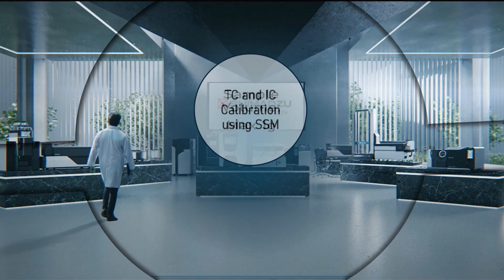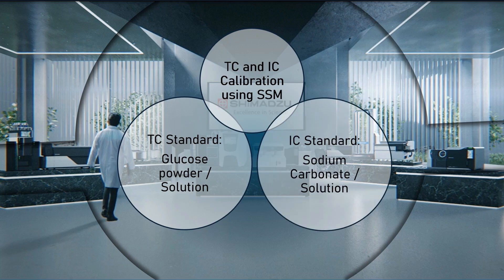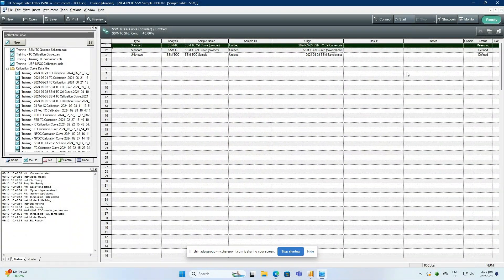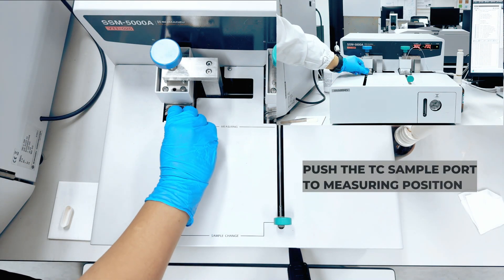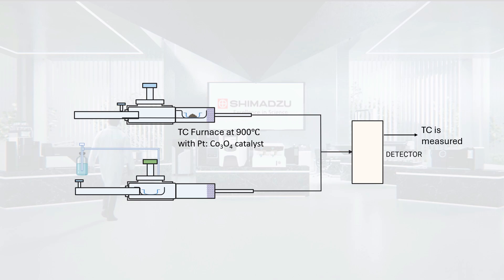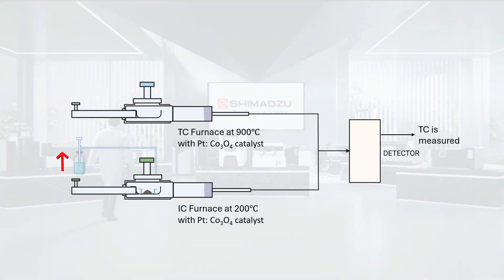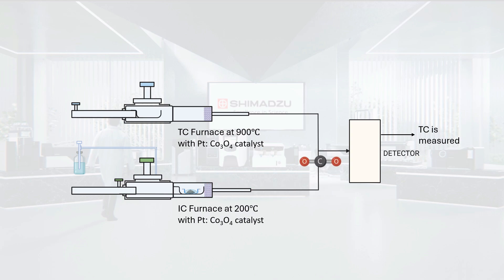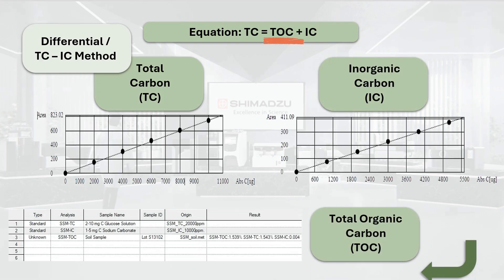How to measure TOC in solid sample using Shimadzu SSM 5000A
Dive into the world of TOC analysis in solid sample with the Shimadzu SSM-5000A Solid Sampler! In this video, we’ll provide an introduction to the SSM-5000A, highlighting its key features and versatile applications in Total Organic Carbon (TOC) analysis across various industries.
We’ll discuss the measurement range, showcasing the instrument’s capability to accurately detect carbon content in solid samples. Then, we’ll walk you through a detailed step-by-step guide on operating the SSM-5000A—from sample preparation to obtaining reliable results.
Unlock the full potential of your analytical capabilities with Shimadzu technology!